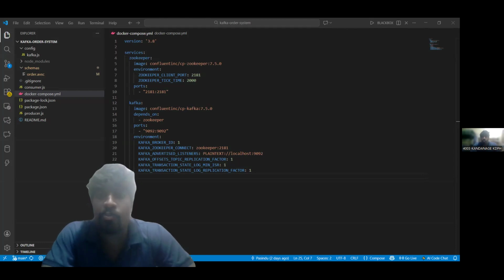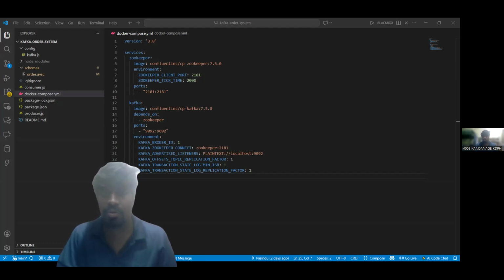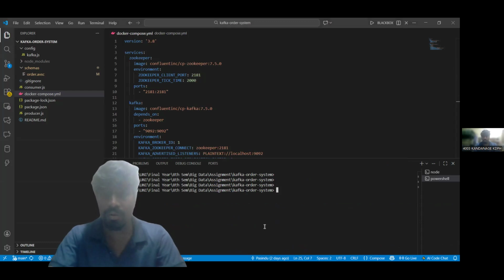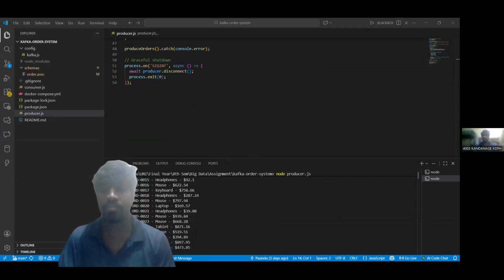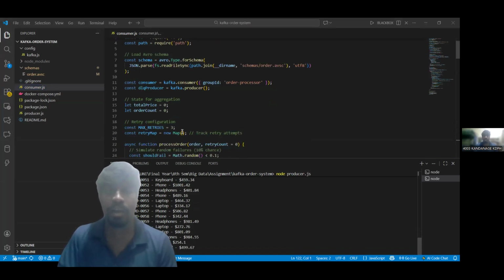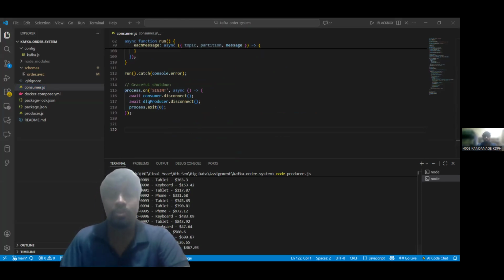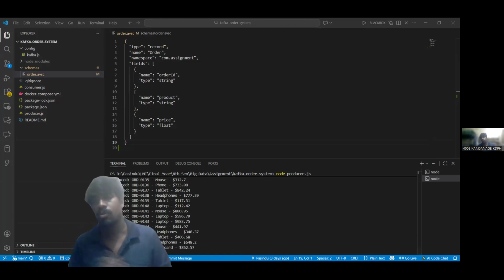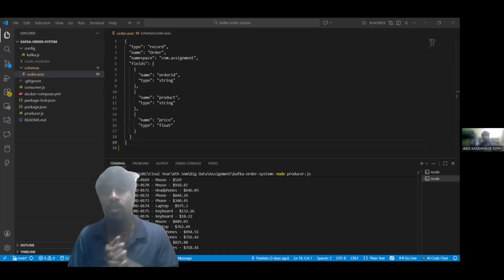4003 Big Data Assignment 01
Kafka Order Processing System - This is a real-time order processing system built with Apache Kafka that demonstrates enterprise-grade messaging patterns. The system simulates an e-commerce order pipeline where orders are produced, processed, and monitored with fault tolerance and data aggregation capabilities.